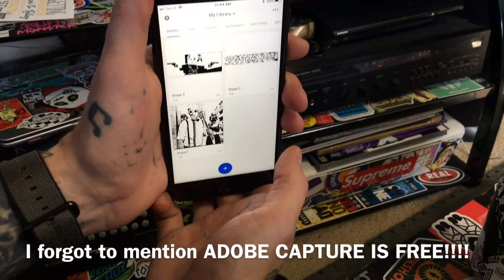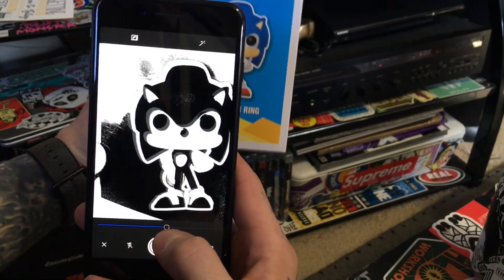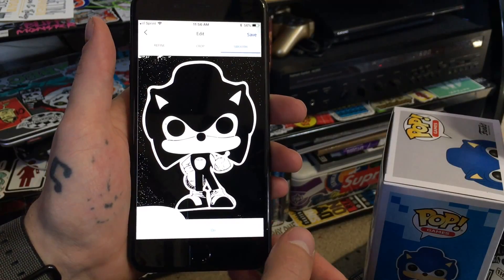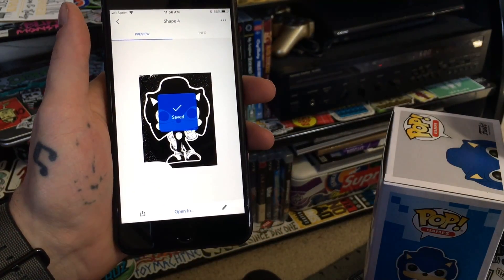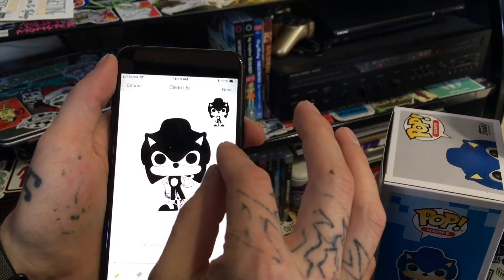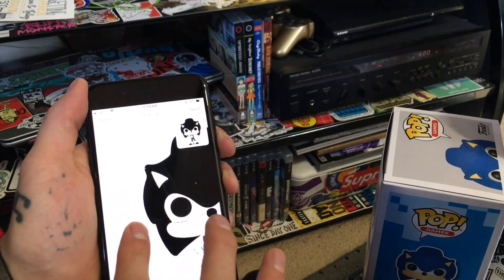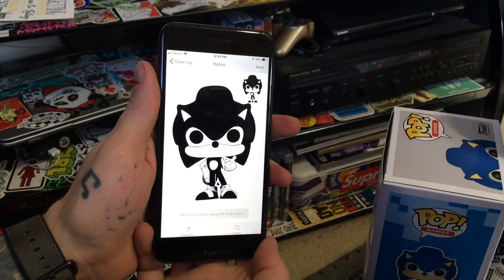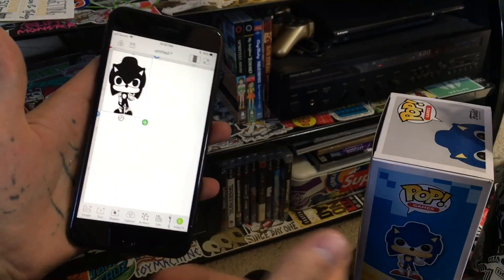Using ADOBE CAPTURE to take SVG photos with your PHONE FOR FREE!! (CRICUT DESIGN SPACE)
Adobe capture is an AMAZING free app that is available on all mobile platforms where you can take an SVG format PHOTO with your phone its so easy it only takes minutes to do! And did I mention its FREE!??? If you have any questions just ask! I’m here to help!